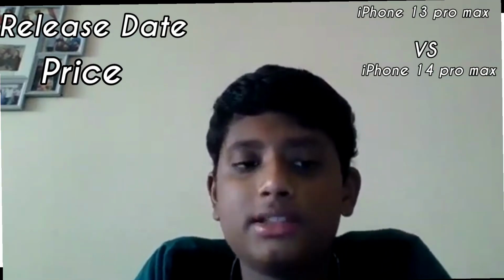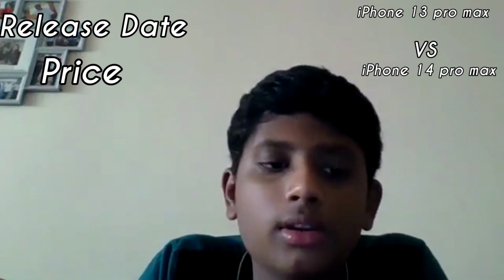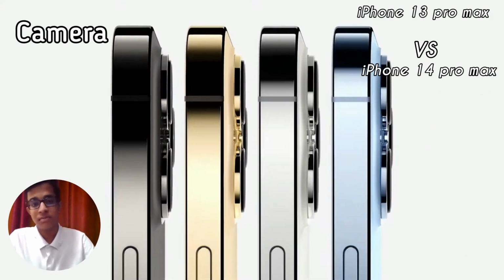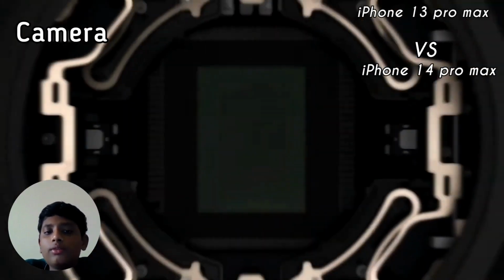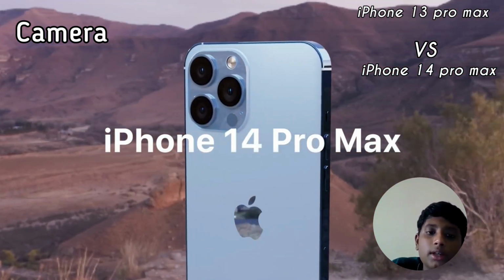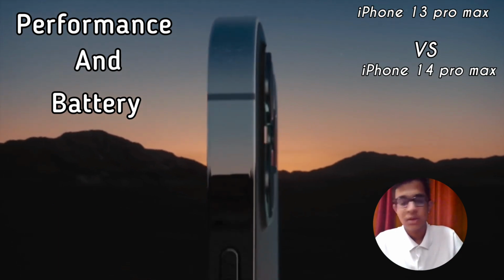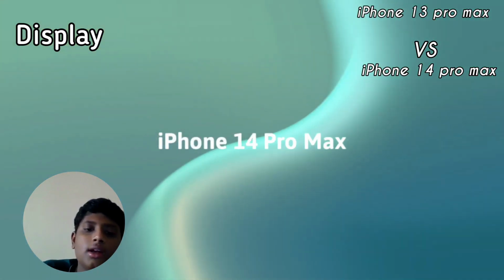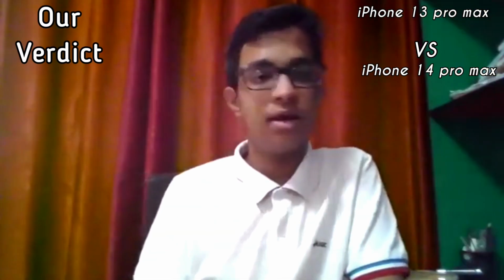Battle of the Titans: iPhone 14 Pro Max vs. iPhone 13 Pro Max!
🌟 Welcome to Tech Insider! 🌟